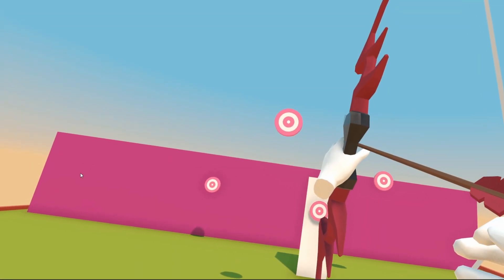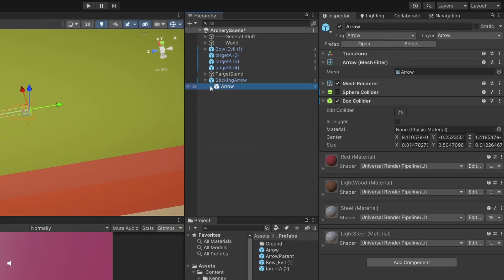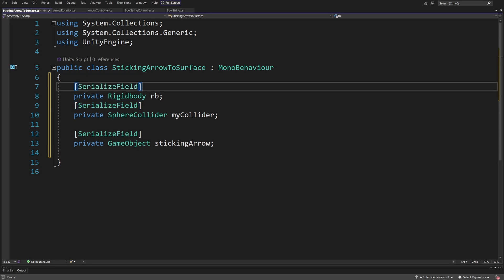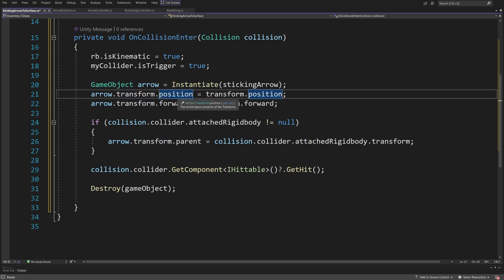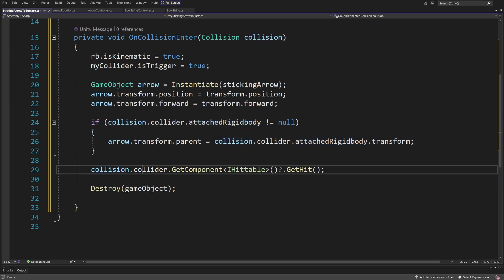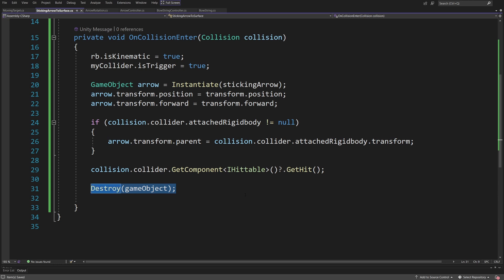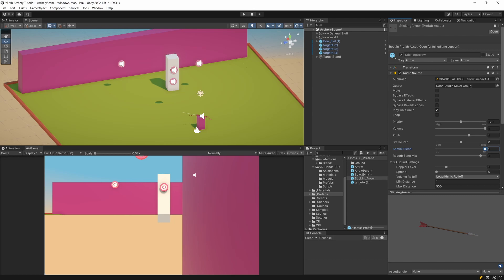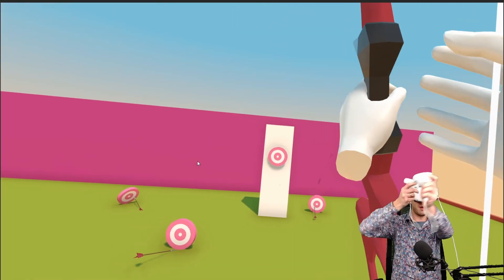Arrow Sticking to objects - VR Archery in Unity P5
In this Unity 2022 tutorial we will create a VR Archery experience by first creating a Bow with a string that we can pick up. Next we will make the string interactive so that we can pull it. Lastly we will create an arrow that can stick to objects and we will add sounds to complete the virtual experience

Learn basics of VR Development in unity in my VR Basics video course: